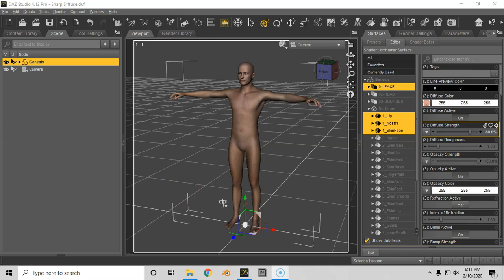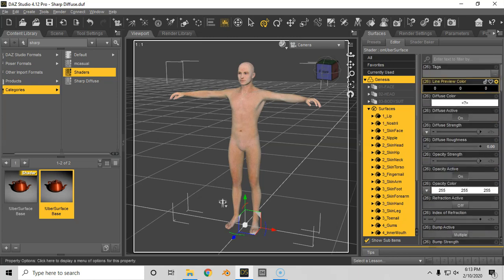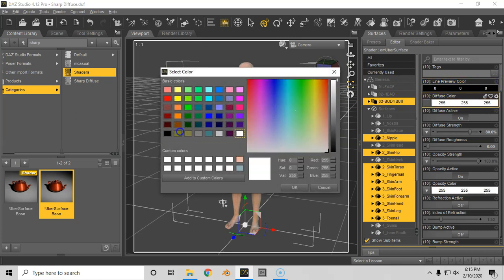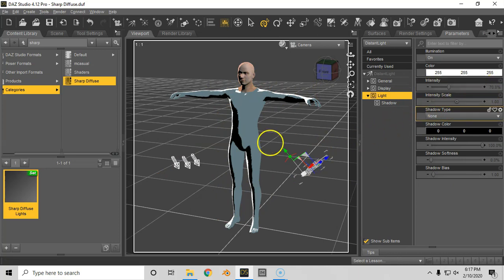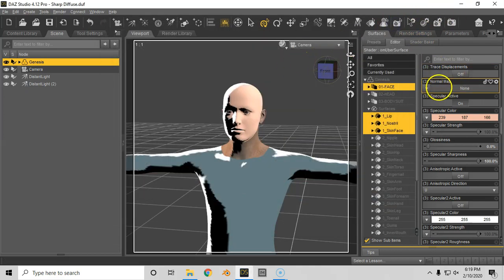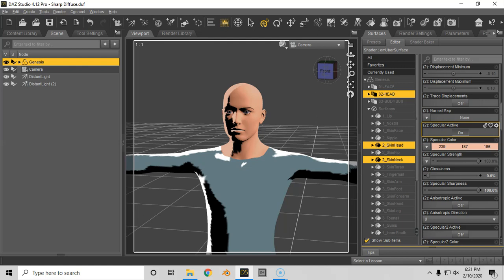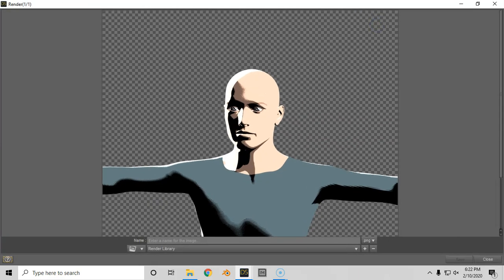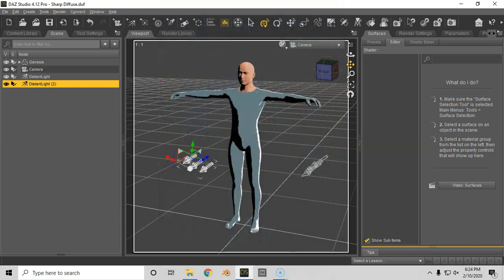Daz Studio Comics The Sharp Diffuse Method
You can download the preview comic and see example files I made using this method